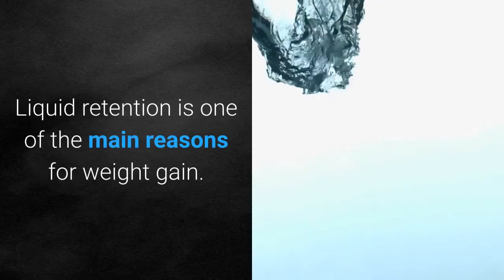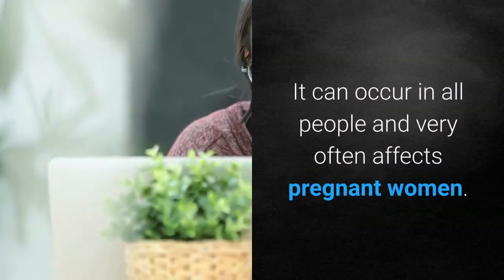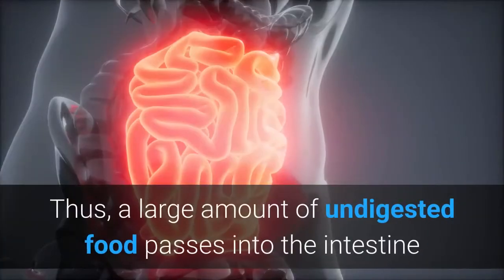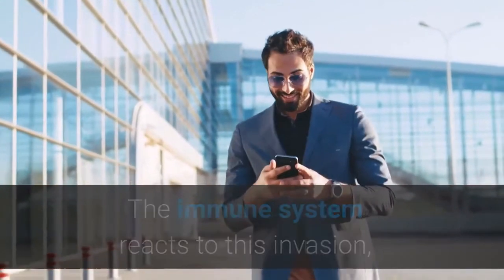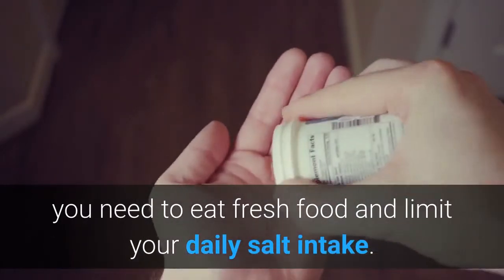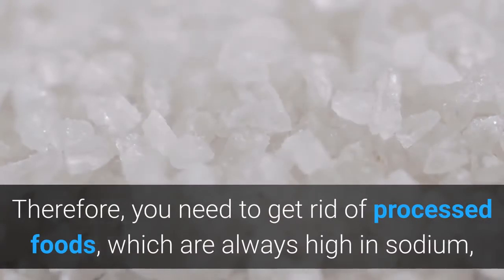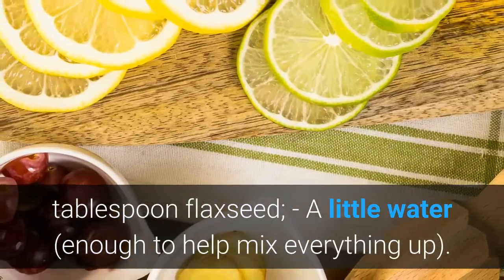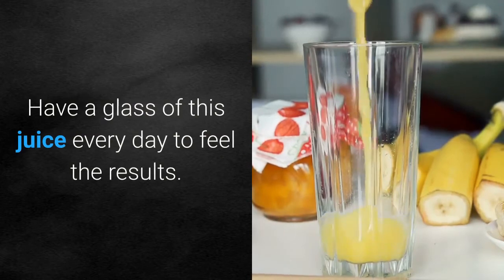Drink This Natural Remedy To Reduce Water Retention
It has everything you need for a healthy lifestyle!

Liquid retention is one of the main reasons for weight gain. Feeling bloated is the main symptom that indicates that you may be suffering from water retention.   And, if you have bumps on different parts of the body such as your face, hands, ankles, legs and feet, you probably suffer from this condition. It can occur in all people and very often affects pregnant women.   According to research by the University of Maryland Medical Center, the main causes of water retention are hormonal changes, pregnancy, menopause, and the body’s reaction to humid weather. As we get older, it becomes increasingly difficult to digest food, since our stomach does not produce as much acid as it used to. Thus, a large amount of undigested food passes into the intestine where it can cause damage, such as inflammation and irritation in the intestinal wall. Consequently, the wall of the intestine becomes thin and permeable, allowing undigested waste from food to enter the bloodstream. The immune system reacts to this invasion, which can cause allergic symptoms, such as water retention. This retention can also be caused by other factors such as poor kidney function, liver disease, food allergies, hypothyroidism, excessive consumption of industrialized foods, a poor diet, etc. Natural medicine understands that the main culprit of inflammation are dairy products, sugar and fizzy drinks, like soda. So, simply eliminating them can decrease the amount of fluid in the body and make you lose weight.   If you’re trying to get rid of or avoid fluid retention and maintain a healthy metabolism, you need to eat fresh food and limit your daily salt intake. Therefore, you need to get rid of processed foods, which are always high in sodium, and adapt to a diet consisting of grains, fruits, vegetables, fish, and nuts. To help reduce swelling and fluid retention, try this recipe: Ingredients - 1 handful of parsley; - 1 medium carrot; - 2 lemons; - 1 tablespoon flaxseed; - A little water (enough to help mix everything up). Instructions   Squeeze the two lemons and add the juice to the blender. Chop the carrots and throw them into the blender with the lemon juice. Add the parsley, flaxseed, and water. Mix everything in the blender. Drink it immediately, without any sugar or artificial sweetener. Have a glass of this juice every day to feel the results. In about a week you’ll be satisfied for the changes you’ll see.